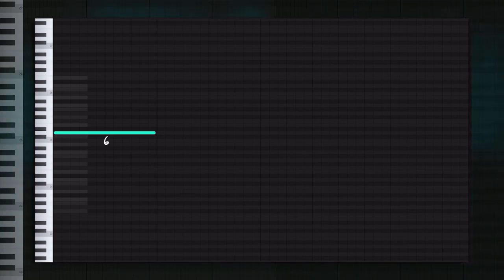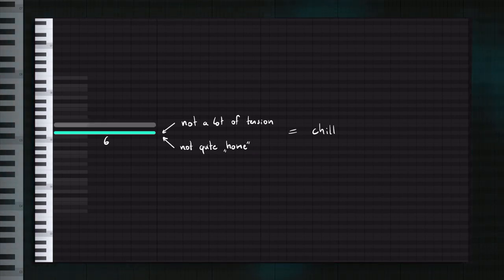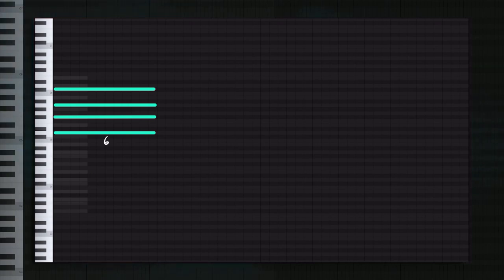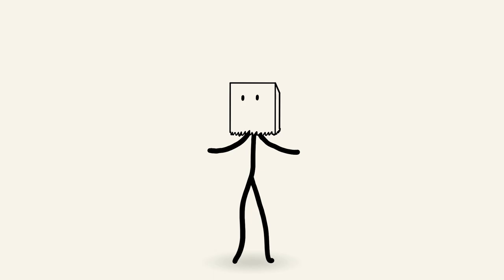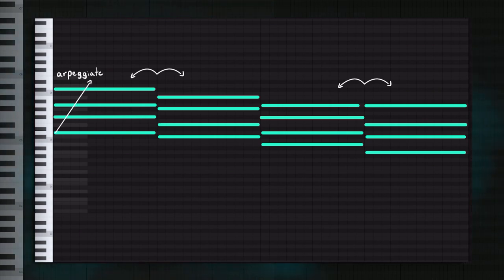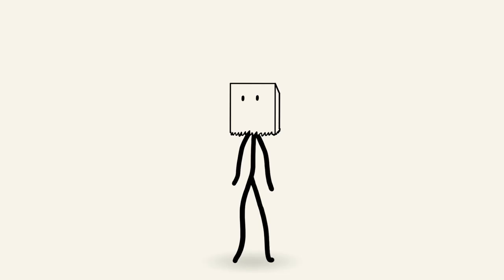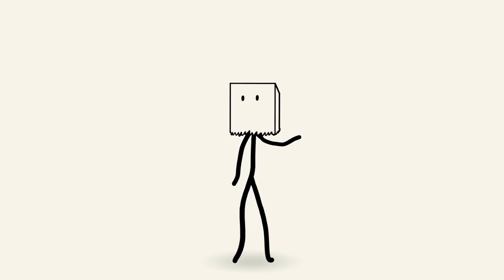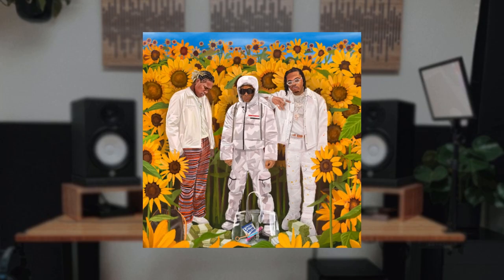The simple Music Theory behind "HIS & HERS" by Internet Money (and how you can use it)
Intro - 0:00
Melody - 0:20
Final Beat + Free Loop - 4:37

Gunna guitar type beat tutorial in FL Studio
Gunna Type Beat FL Studio Beat Tutorial | STOCK PLUGINS ONLY *EASY FOR BEGINNERS*
How To Make A Gunna Type Beat 💸🔥 (Gunna Beat Tutorial) 🎸 w/ FREE KIT❗
How to Make a Lil Baby/Gunna Type Beat | Guitar Trap Beats Made Easy !
How to Make Wavy Guitar Beats (Gunna)
MAKING A GUNNA TYPE BEAT IN FL STUDIO!!!
How to make a Vibey Trap Beat for Gunna in 2021 (Crazy Melodies) FL Studio